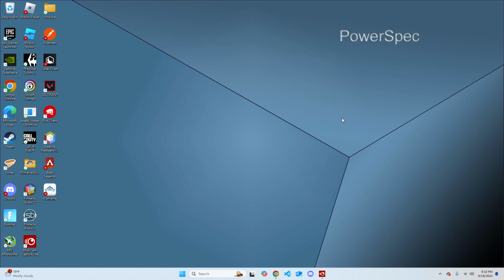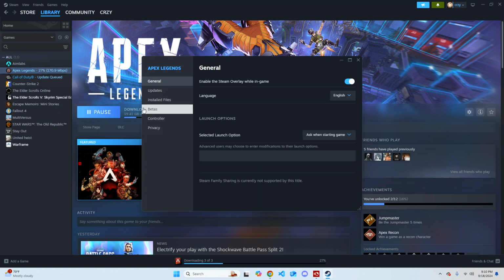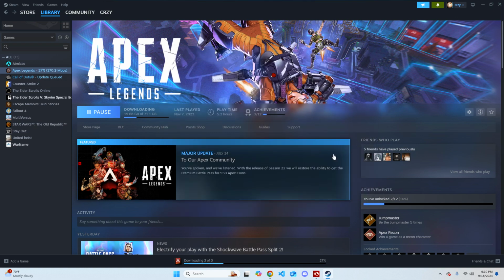How to Fix Code: Net Error in Apex Legends